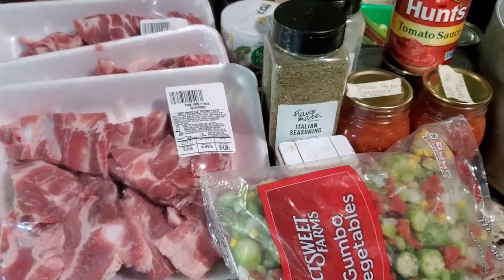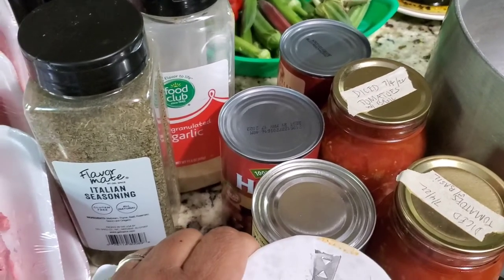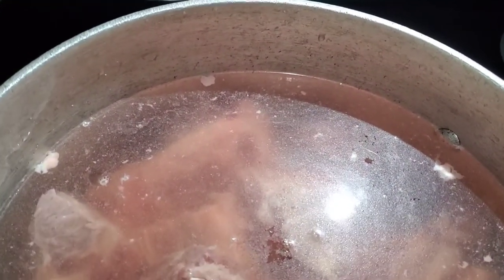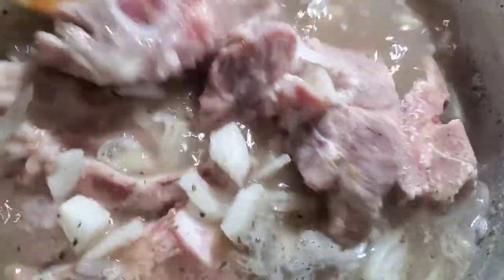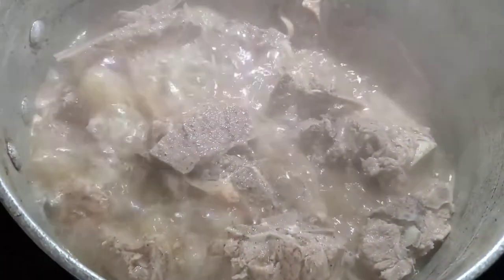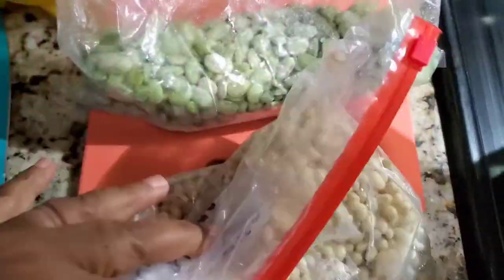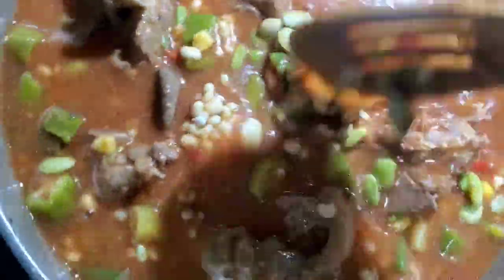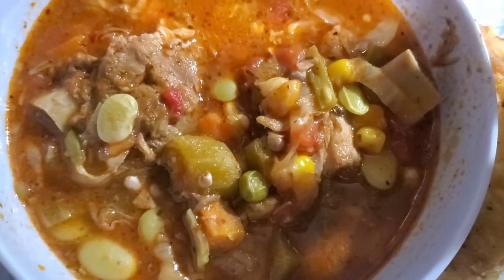Good Ole Country Neckbone Soup Recipe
Good Ole Country Neckbone Soup Recipe straight from my kitchen to yours!

Thanks for stopping by and checking out our channel. We love sharing with you! 🥰 Our videos/vlogs are full of real life things happening on our urban homestead! The good, the bad and the ugly! Yes, all of it. We keep things simple but real!

Spoon~N~Sunshine 🌞